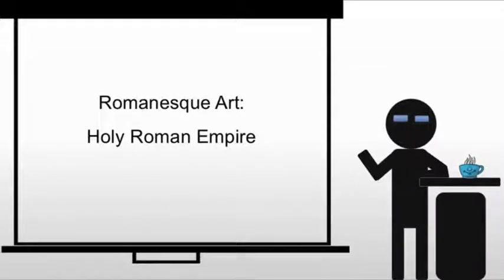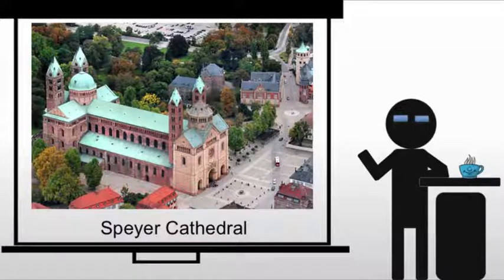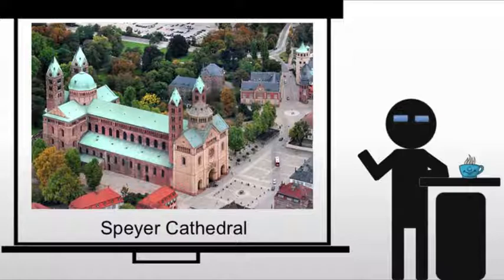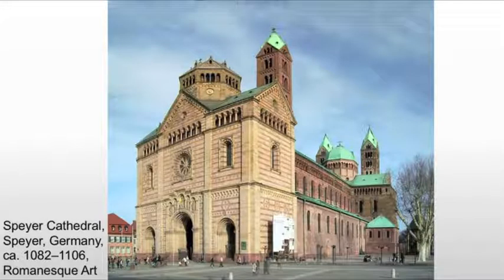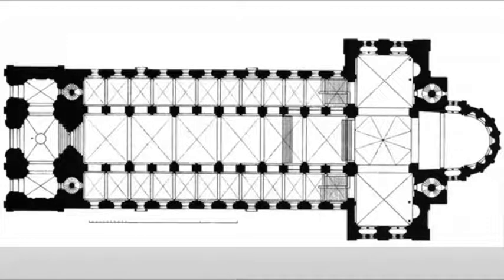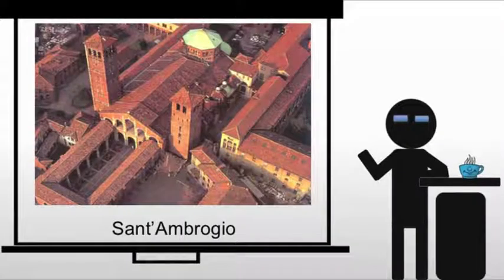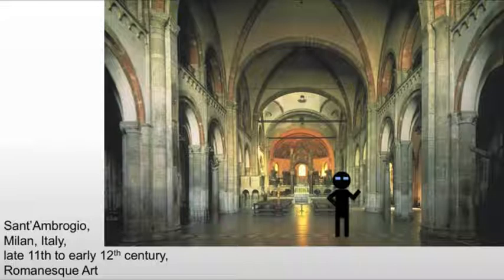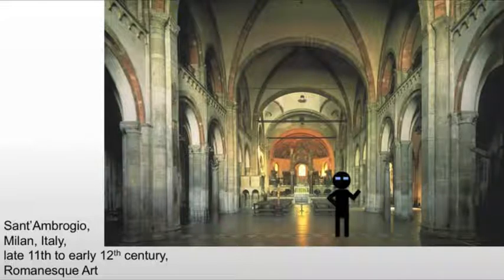Speyer Cathedral and Sant' Ambrogio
A brief discussion of Speyer Cathedral